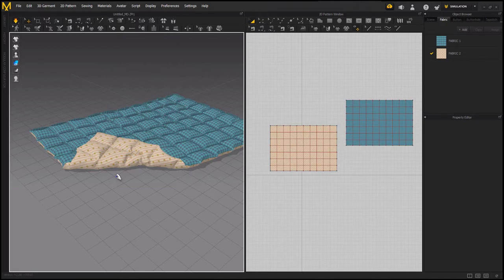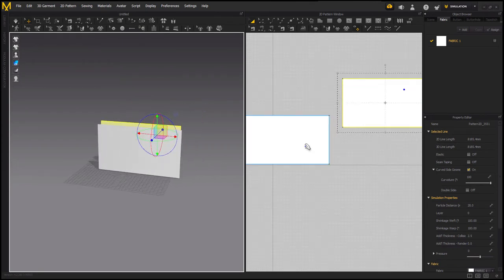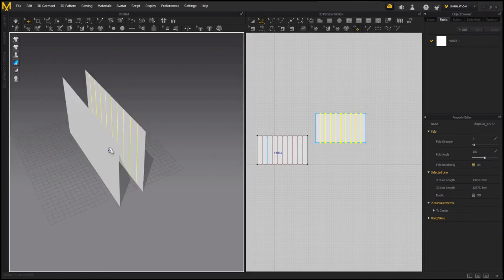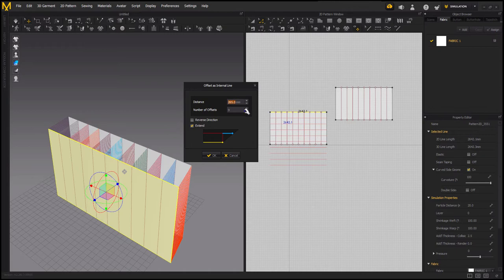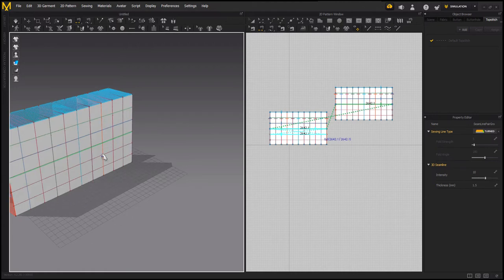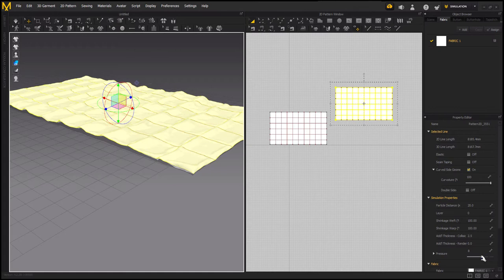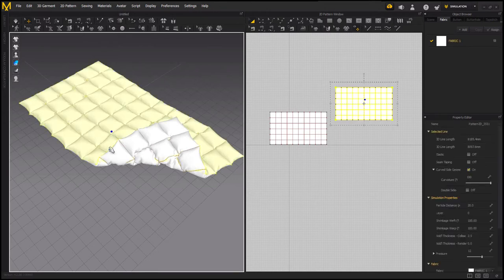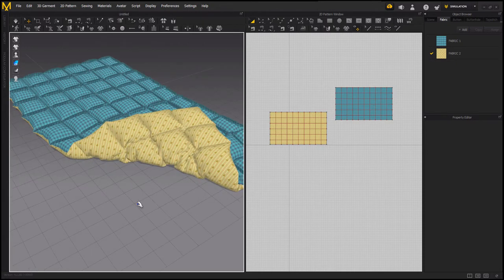Creating a Textured Quilt / Comforter in Marvelous Designer 8 - CGFamily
Create a Comforter, Pillow, Bedsheet, Blanket or a Quilt easily using these techniques in marvelous designer 8 & make your 3D Scenes appealing and interesting.

Like the video & comment your thoughts in comment section below!

Sign up on our website & gain access to members only

SOCIAL MEDIA
-(For insider sneak peak | Quick Updates | Polls | Requests | & More)-

A BIG THANK YOU TO PATRONS
**SEE YOUR NAME HERE**